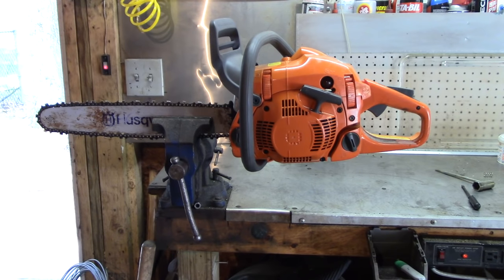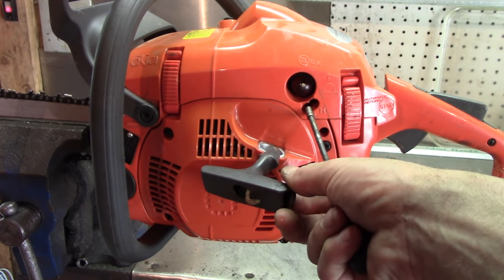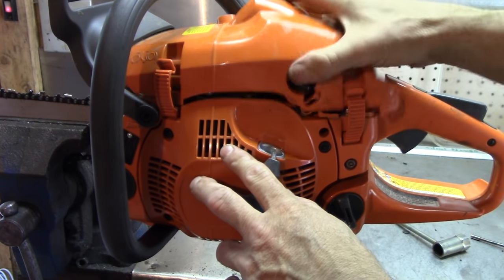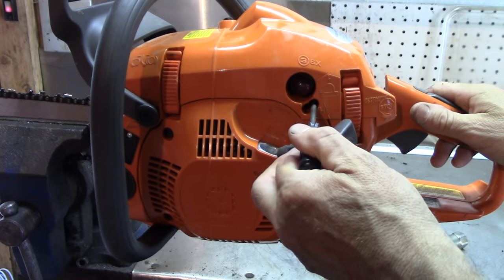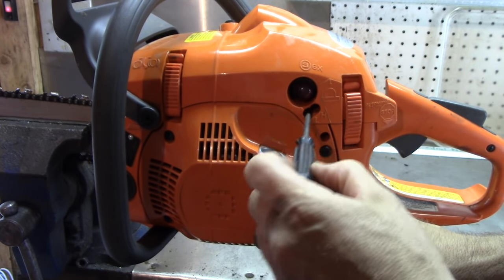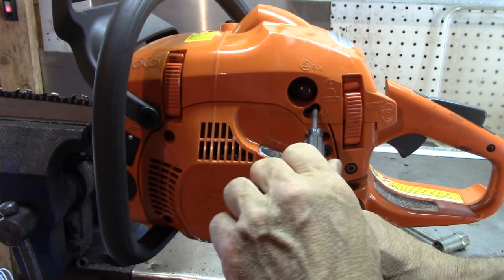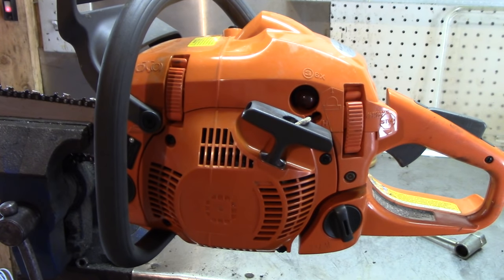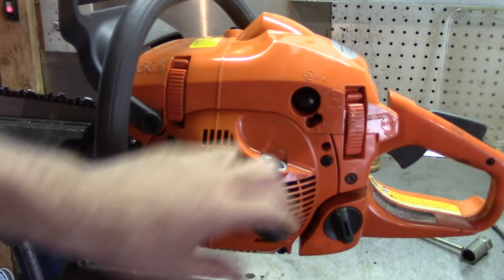Husqvarna chain saw carb adjustment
If your chain saw is hard to start and is not running smoothly, it could be a simple carb adjustment.